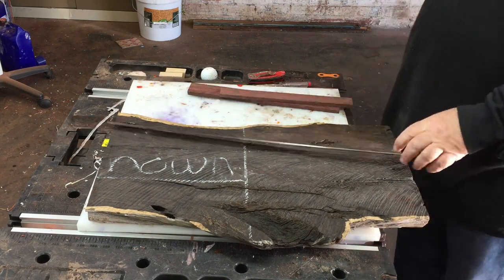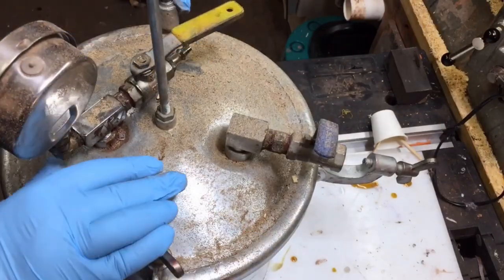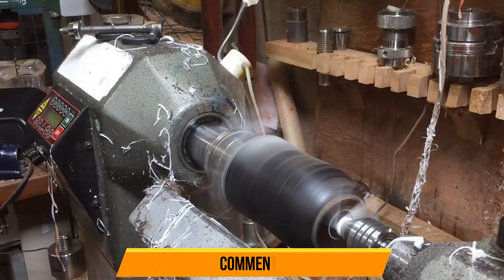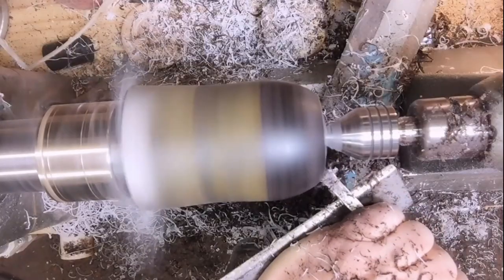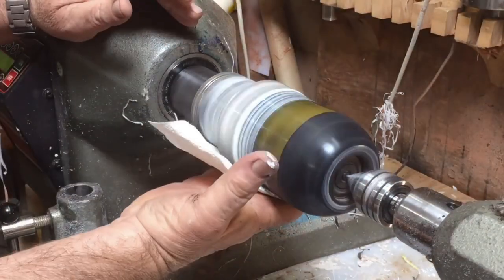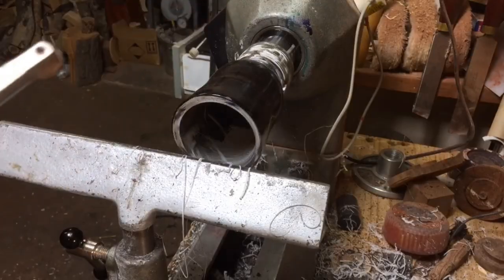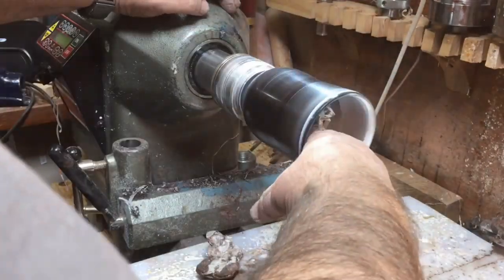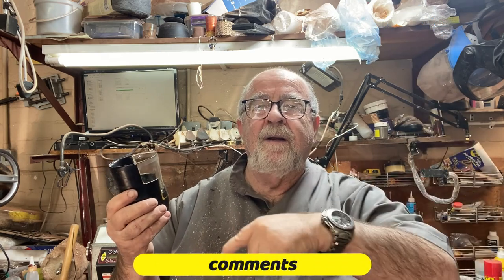Woodturning African blackwood coffee mug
It is my 4th project in the lookalike illusion .
This time a coffee mug .

Woodturning  gave me the tools to relax.